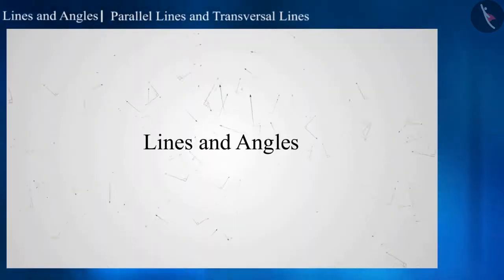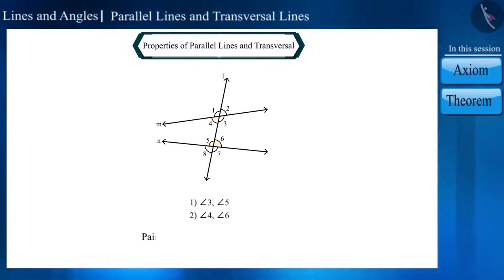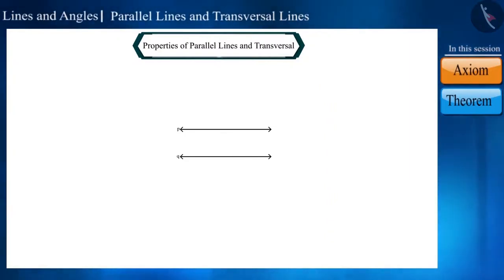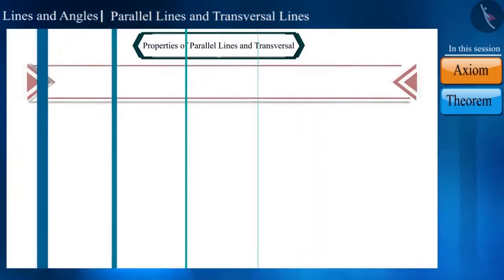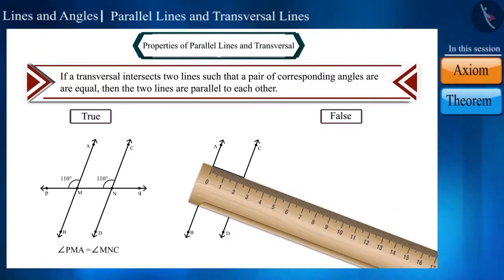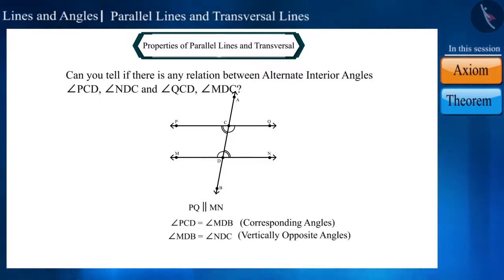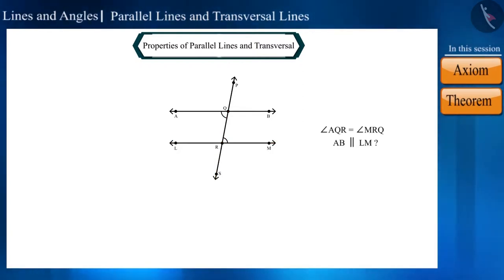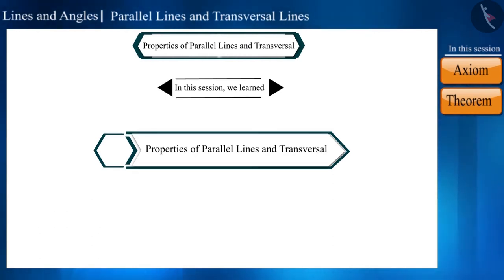Parallel lines and a transversal | Part1/3 | English | Class 9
Parallel lines and a transversal | Part1/3 | English | Class 9 | NCERT

Parallel lines and a transversal | Lines and Angles | Grade 9 | NCERT | Lines and Angles

Welcome to part 1 of Parallel lines and a transversal. In this video, we will discuss the concept of Parallel lines and a transversal.